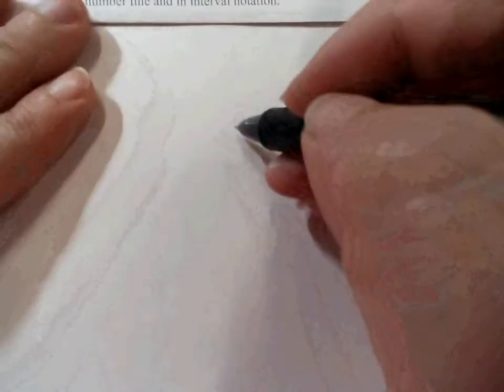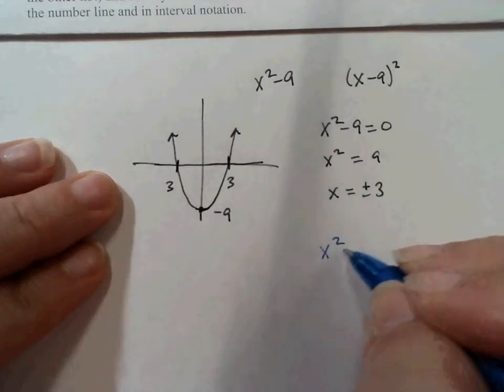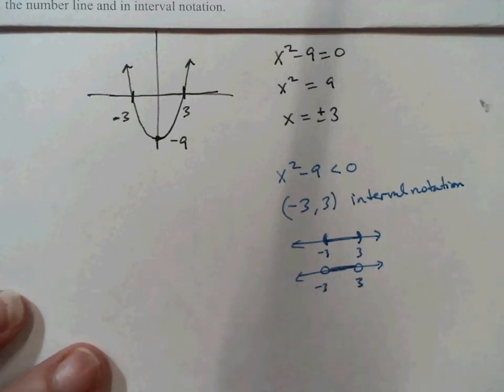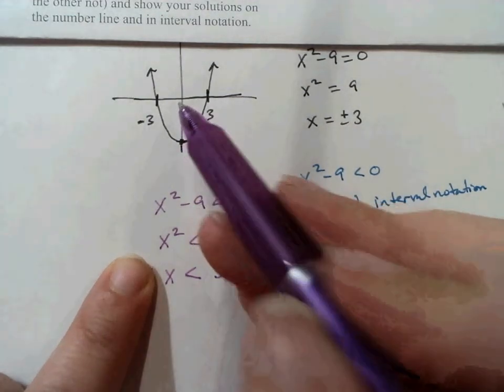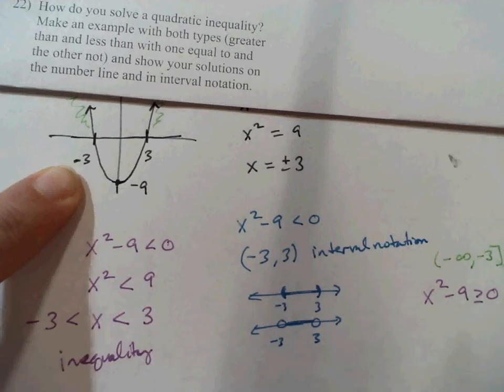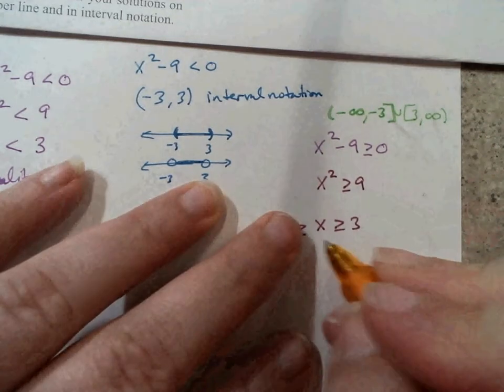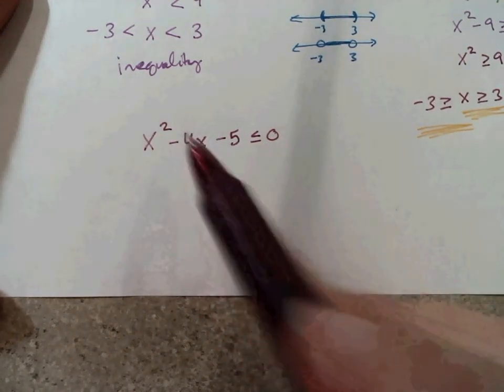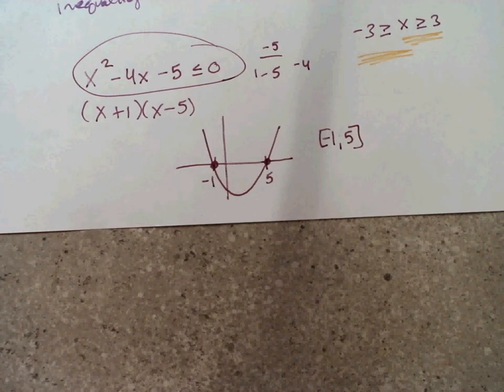Things We Should/Need to Know 22